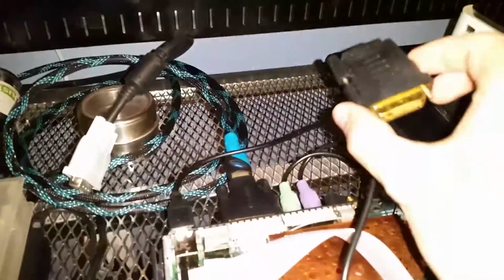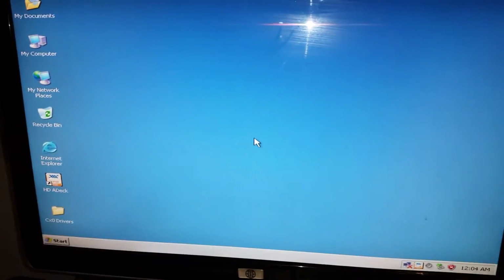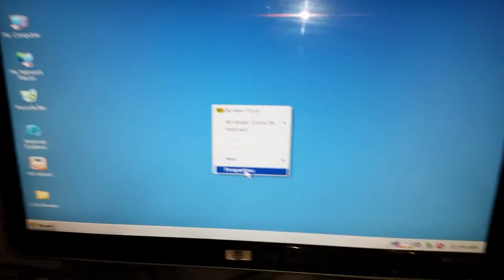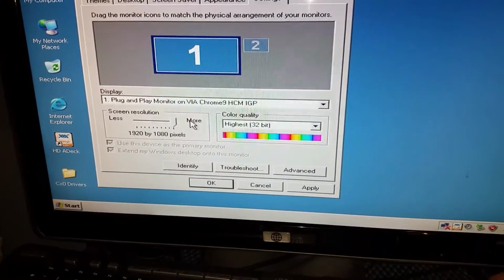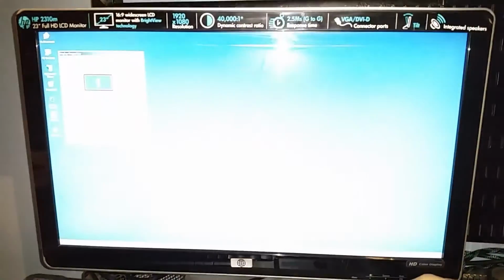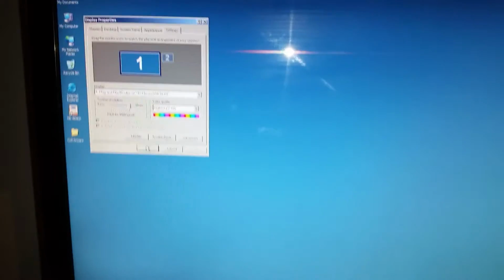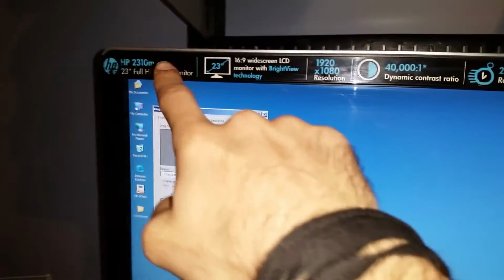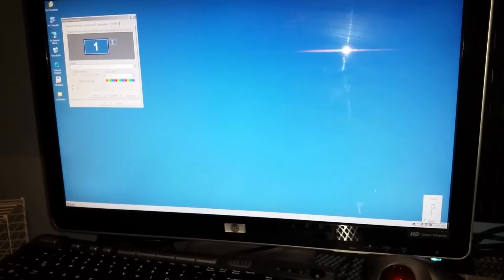Wyse Cx0 - HDMI working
Turns out a faulty DVI to HDMI adapter was the reason for my previous issue HDMI constantly blanking.